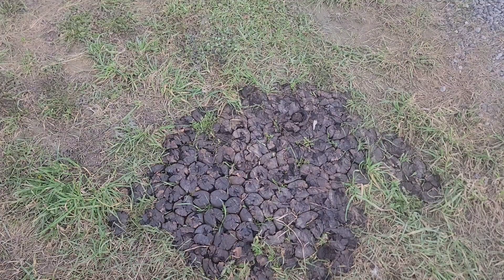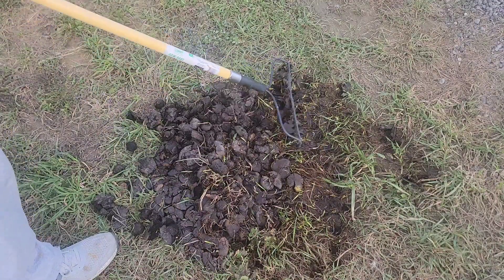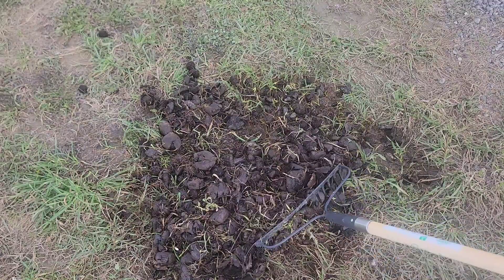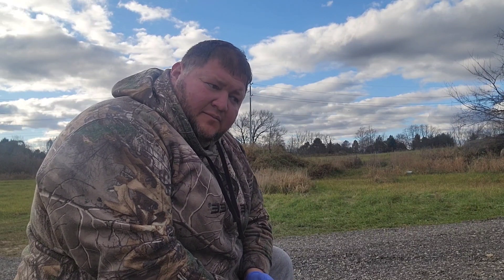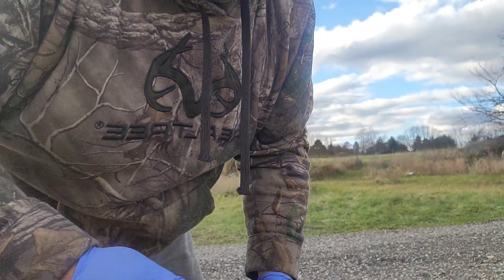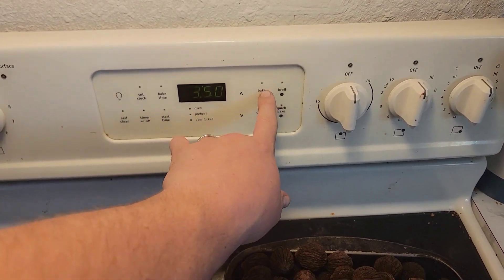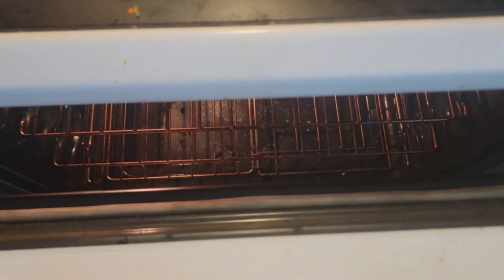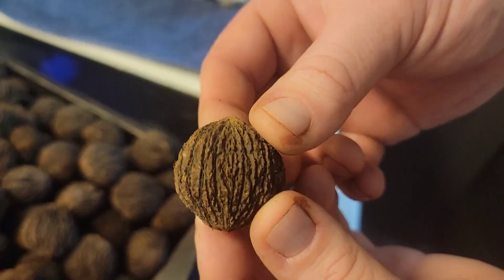Process and cracking black walnuts